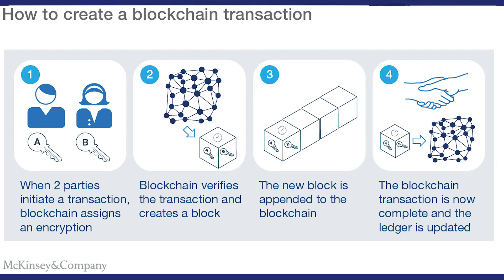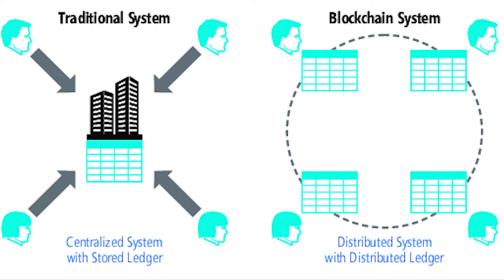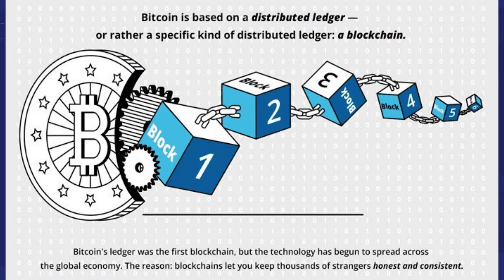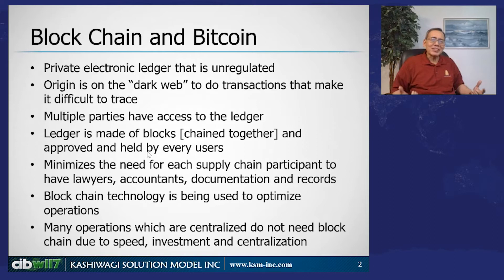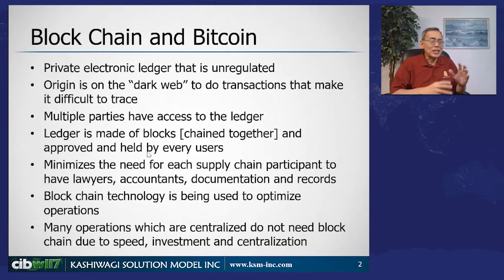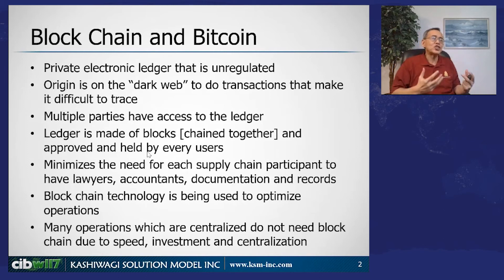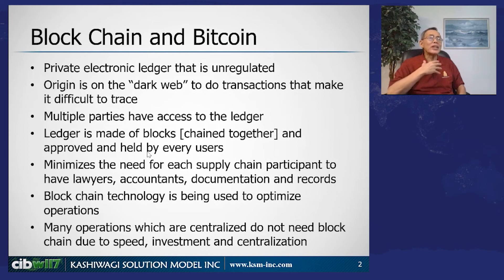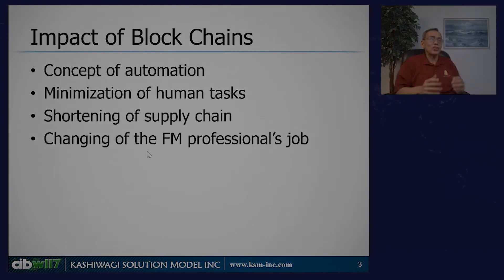How Blockchain is Changing Supply Chain Management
Block chain is going to change supply chain management forever.
With the invention of block, cryptocurrencies like Bitcoin have taken off. Block chain allows people from around the world to access a decentralized ledger which serves as a living record of all transactions. This makes all interactions more transparent and eliminates administrative communications.

In his presentation, Dr. Dean Kashiwagi shares how he believes the block chain technology will improve efficiency and transparency of supply chain management and project management.

For professional services in procurement, project management, and contract management

Concepts and processes used are from the Best Value Approach (BVA) developed by Dr. Dean Kashiwagi in 1992 at PBSRG and KSM inc.. It has been tested over 2,000 times delivering $6.6B of services in 10 different countries saving 30% of the project costs. BVA is the most licensed intellectual property (IP) developed at Arizona State University, voted the Most Innovative University in the country for four years in a row. The BVA is a unique procurement and project management philosophy. It is a game-changer in the optimization of services in the age of information systems, robotics, and project management automation. Footage comes from free procurement courses and live presentations on management skills vs leadership skills. The founding philosophy is the Information Measurement Theory.

--Credits--
Blockchain - Decentralized Applications with Azure Blockchain as a Service | Microsoft Docs
Blockchain technology for supply chains--A must or a maybe? | McKinsey
Blockchain in The Automotive Industry: How This Cryptocurrency Darling Is Changing The Game - Capital Lease Group